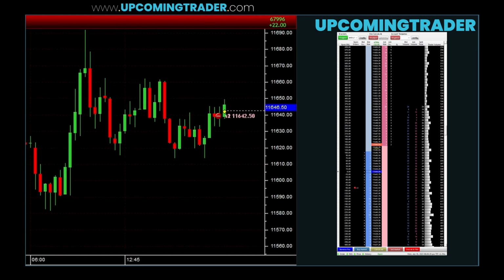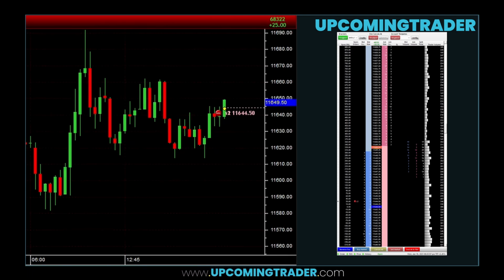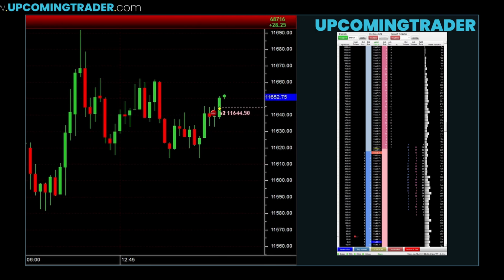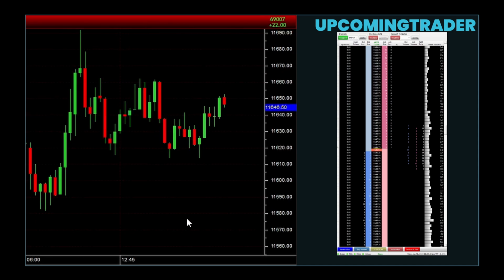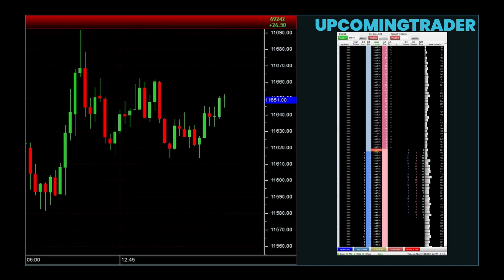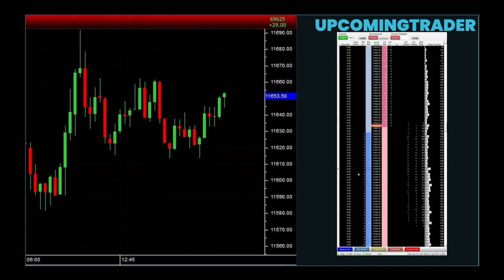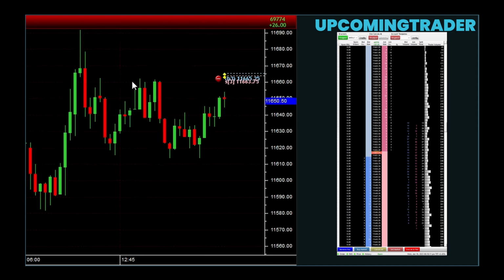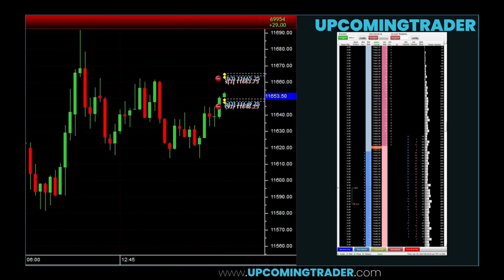How To Read The Order Book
Another important part of understanding price movements is recognizing chart patterns. Chart patterns are visual formations on a stock chart that help you predict future price movements based on historical trends. Some common chart patterns that traders look for include head and shoulders, double tops and bottoms, triangles, flags, pennants, wedges, cup and handle, and rectangles. These patterns can be a great way to gauge market sentiment and identify potential turning points.